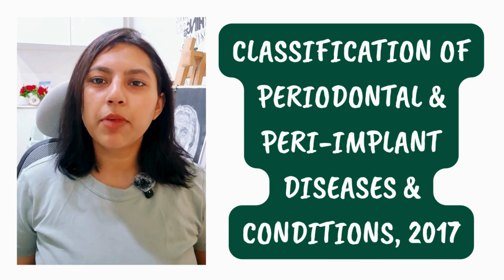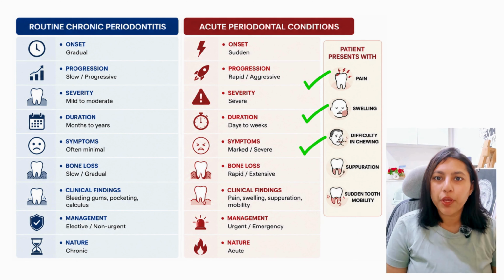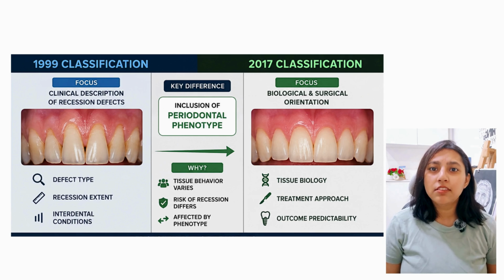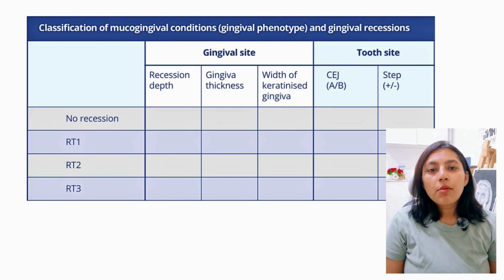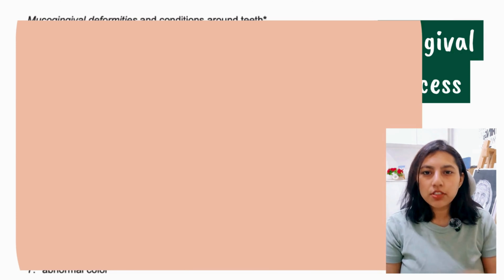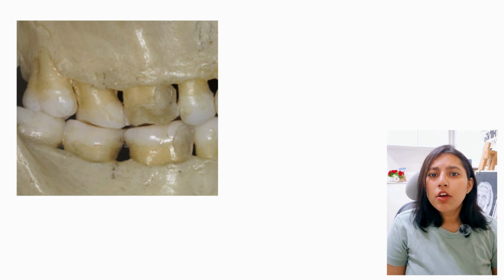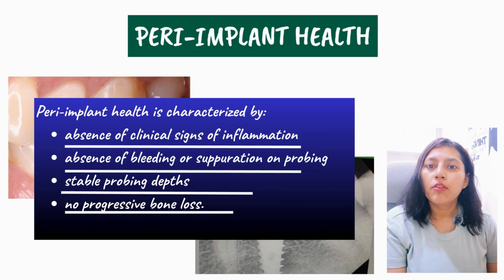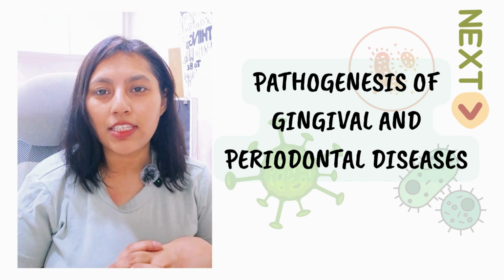2017 Periodontal Classification Explained - Other Periodontal Conditions & Peri-Implant Diseases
In this final part of the 2017 Classification Series, we explore the remaining categories of periodontal and peri-implant diseases and conditions that are often overlooked but are extremely important in clinical practice.

We begin by understanding the difference between systemic diseases that manifest as periodontitis and systemic conditions that directly affect the periodontal supporting tissues. We then discuss acute periodontal conditions such as periodontal abscesses and endo-periodontal lesions, followed by mucogingival deformities and conditions including periodontal phenotype, gingival recession, Cairo's classification, lack of keratinized gingiva, aberrant frenum attachment, gingival excess, and other clinically relevant conditions.

The video also covers traumatic occlusal forces, prosthesis-related and tooth-related factors affecting the periodontium, biologic width (supracrestal tissue attachment), and finally the comprehensive classification of peri-implant health, peri-implant mucositis, peri-implantitis, and peri-implant soft and hard tissue deficiencies.

This video is designed not just for exam preparation but also to help you understand the clinical logic behind the classification and its relevance in everyday periodontal practice.

Topics Covered:

• Systemic diseases and conditions affecting periodontal supporting tissues
• Periodontal abscesses
• Endodontic-periodontal lesions
• Mucogingival deformities and conditions
• Periodontal phenotype (biotype)
• Cairo's classification of gingival recession
• Lack of keratinized gingiva and vestibular depth
• Aberrant frenum attachment and gingival excess
• Traumatic occlusal forces
• Prosthesis-related and tooth-related factors
• Biologic width / Supracrestal tissue attachment
• Peri-implant health
• Peri-implant mucositis
• Peri-implantitis
• Peri-implant soft and hard tissue deficiencies